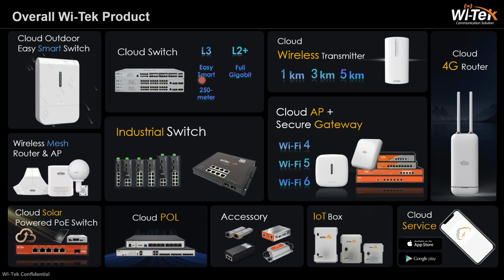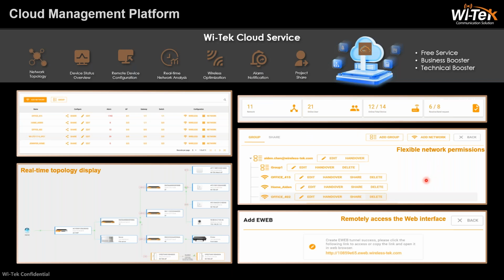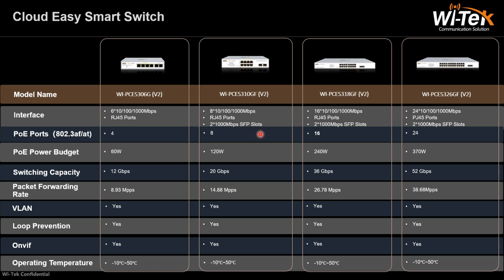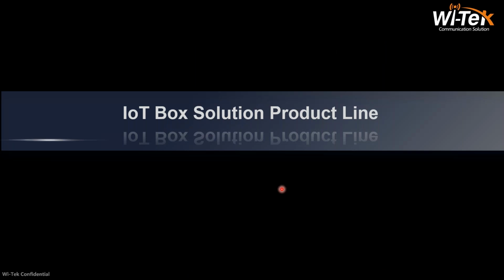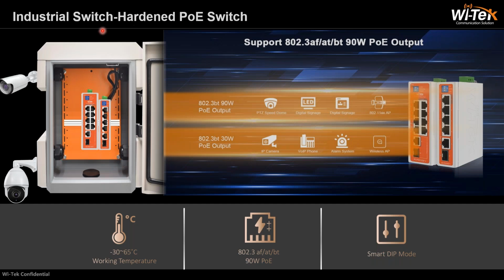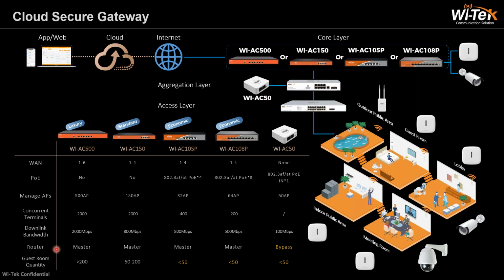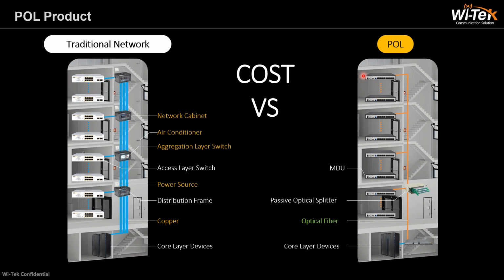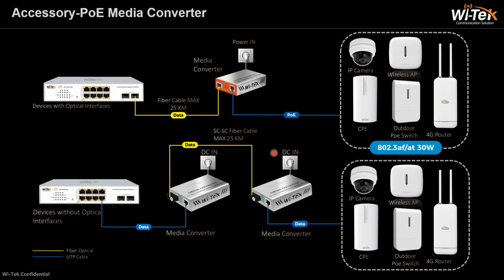Webinar: Wi Tek the latest CCTV & WLAN network solution overview